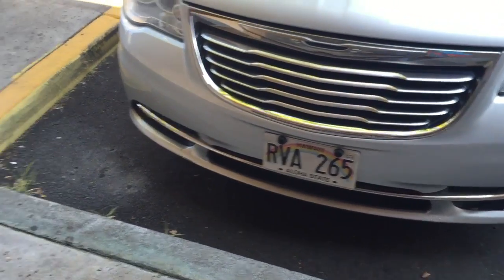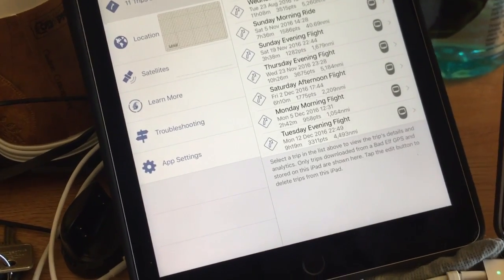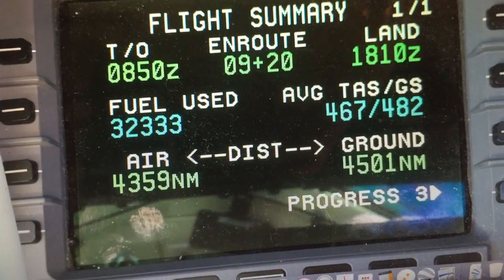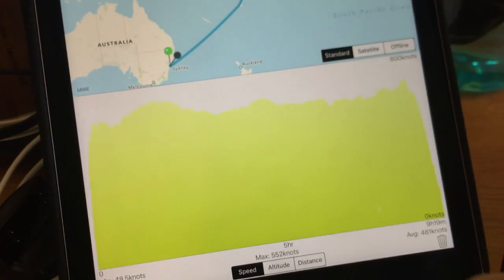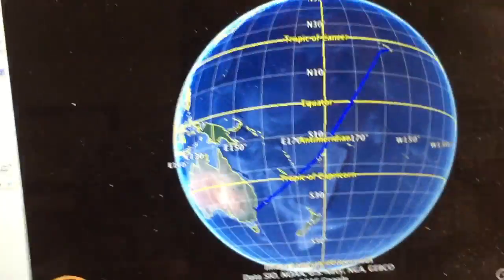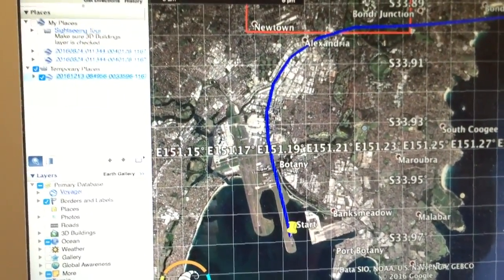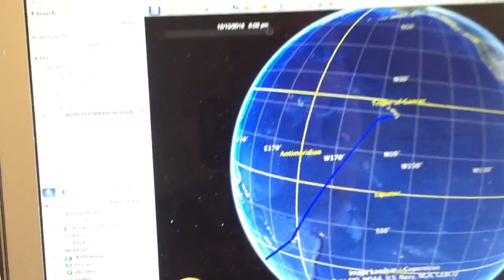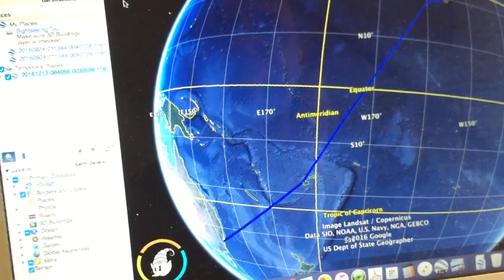GPS worked fine all the way from Australia to Hawaii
This video shows my Bad Elf Pro GPS recorded a seamless log of the flight from Sydney to Hawaii.   GPS works fine everywhere.

It seems many people are confusing the information they see on flight trackers like FlightAware and Flight Radar.  These trackers can rely on ground based installations that receive information from the Aircraft.  Radar and ADS-B.   When the aircraft flies out of range of a ground station it will appear to "drop off the radar" on these simple flight trackers.   The GPS is a one way system that provides location information to the aircraft and pilot.  It has no tracking capability at all.

GPS works fine everywhere in the world - I will be posting more videos to prove this.

The Radar and ADS-B based tracking systems do not work over the oceans.  When flying over the Oceans the aircraft position is tracked by ATC based on either HF radio position reports by voice from the pilots or by ACARS if the aircraft has this fitted.  It will electronically send a position report to ATC.

The free online flight tracking programs have no access to HF voice position reports or ACARS down linking which is why those trackers show the aircraft disappearing once off they move a few hundred miles off the coast.